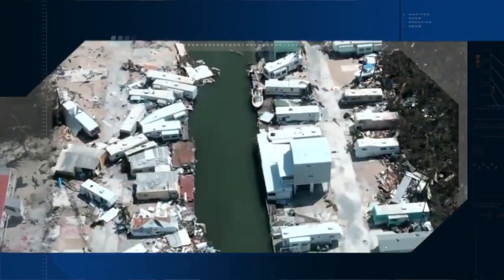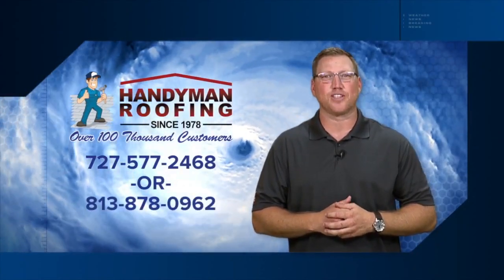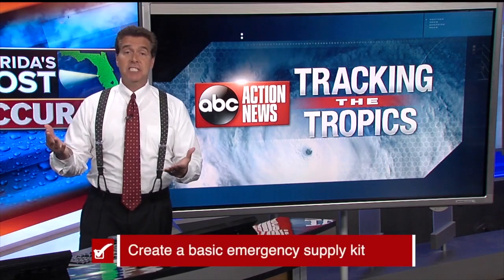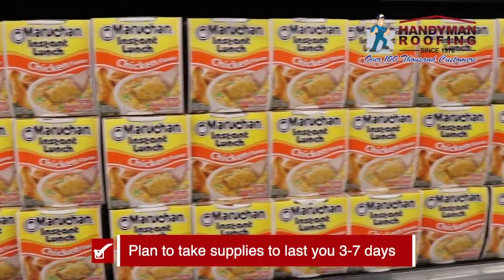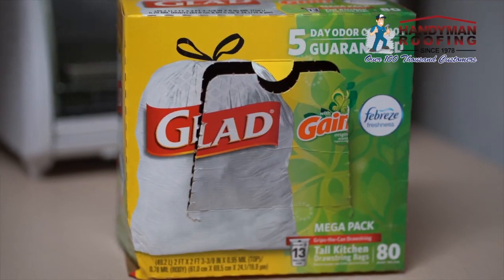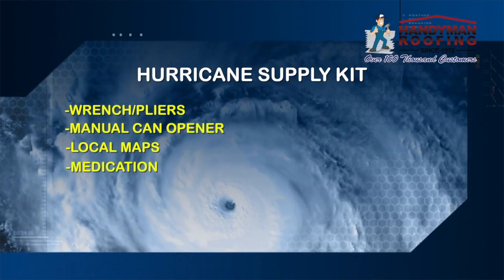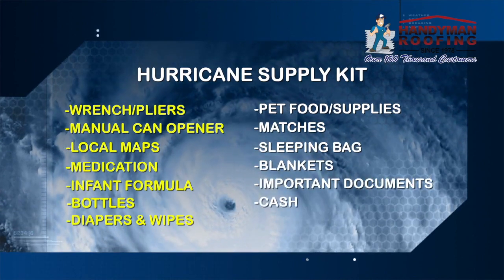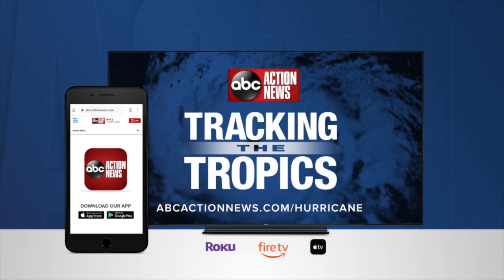Hurricane supply kits | Tracking the Tropics Quick Tip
ABC Action News is helping you to be prepared before a storm strikes Tampa Bay. Check out these tips for what you should have in a hurricane supply kit.